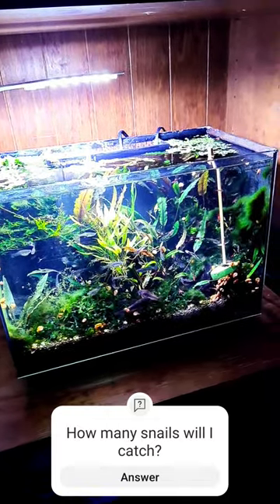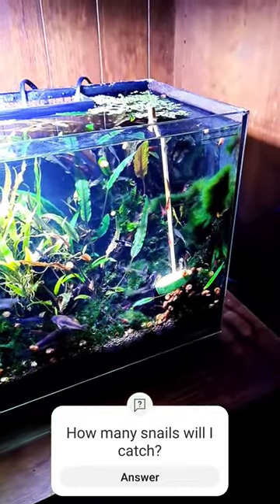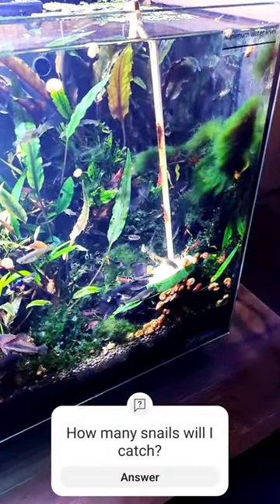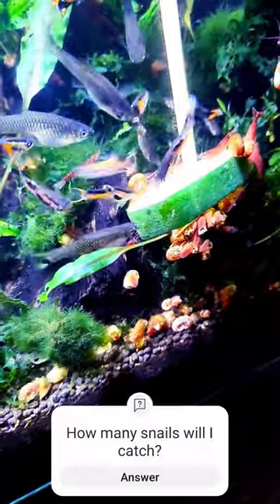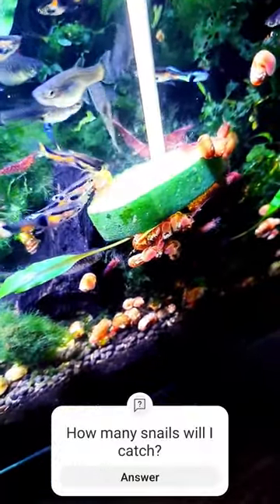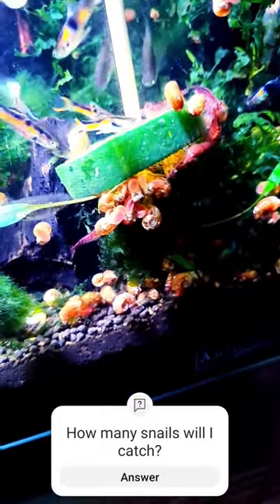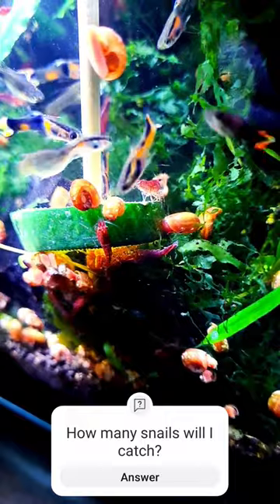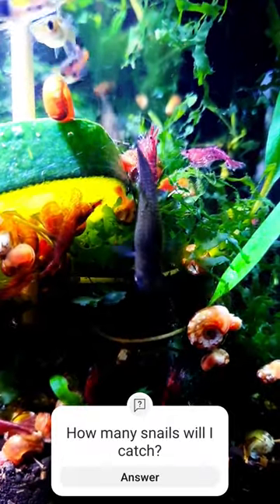How to Remove Unwanted Snails From An Aquarium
It's time to remove a lot of unwanted Red Ramshorn Snails from this Fish Tank and this is how I do it.